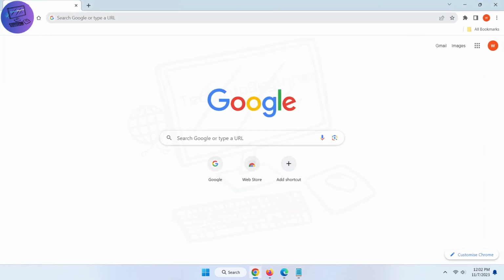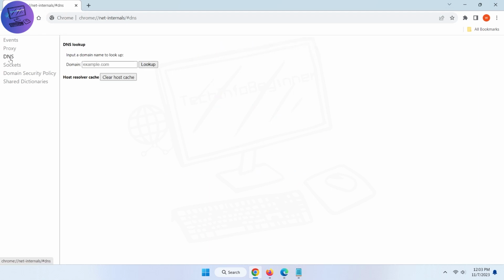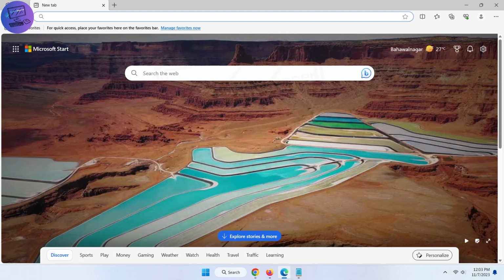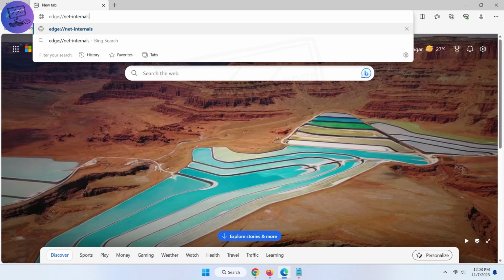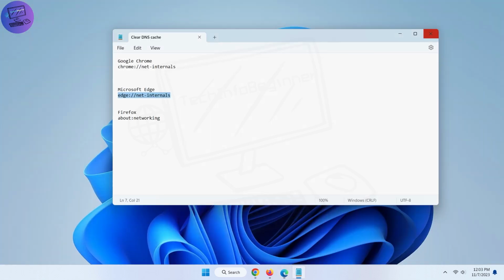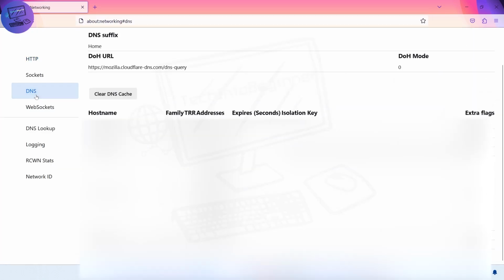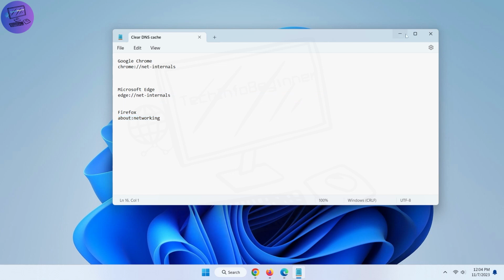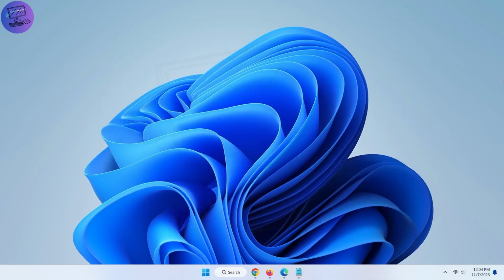Clear DNS Cache of Chrome, Edge and Firefox browsers | Remove temporary files & history from browser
🎓 Unleash the full potential of your web browsing with our latest tutorial! In this video, we guide you through the step-by-step process of clearing the DNS cache in three of the most popular browsers - Chrome, Edge, and Firefox. Say goodbye to slow loading times and connectivity issues by mastering this essential skill!
Chrome: Learn how to clear the DNS cache in Google Chrome effortlessly. Boost your browsing speed and ensure a seamless online experience.
Edge: Navigate the settings of Microsoft Edge as we show you how to refresh the DNS cache. Enhance your browser's performance with just a few clicks!
Firefox: Uncover the secrets of Firefox as we guide you through the process of clearing the DNS cache. Take control of your browsing environment and enjoy smoother online interactions.
🛠️ Why Clear DNS Cache?
Clearing the DNS cache can resolve issues related to website access, loading errors, and overall connectivity problems. By watching this tutorial, you empower yourself to troubleshoot and optimize your browser for a more efficient and frustration-free internet experience.
👁️ What's Next?
Don't let DNS cache issues slow you down! Watch the video now and take control of your online experience. Feel free to drop any questions or suggestions in the comments.

👍Copy command for different browsers (remove " )
Google Chrome
“chrome://net-internals”
Microsoft Edge
“edge://net-internals”
Firefox
“about:networking”